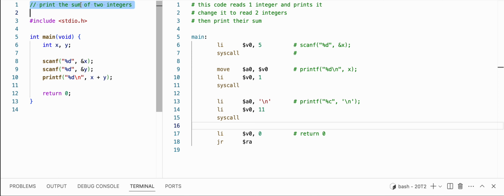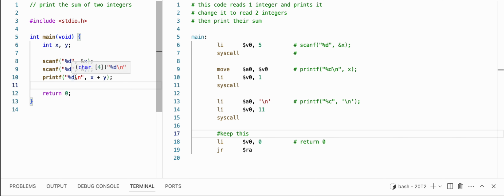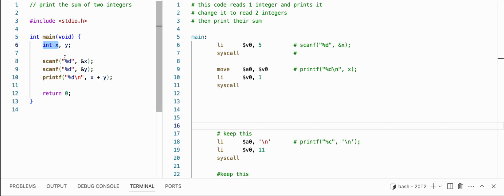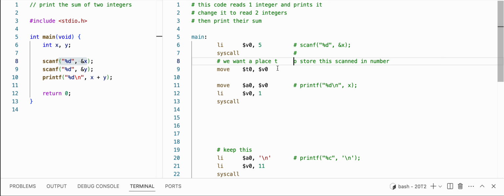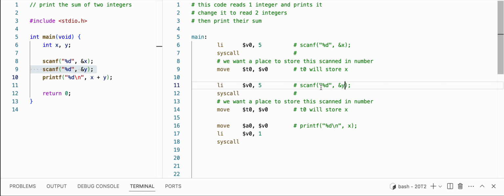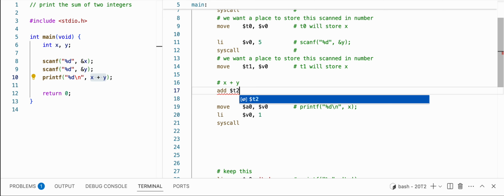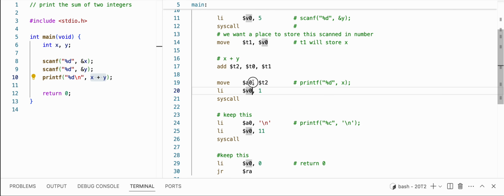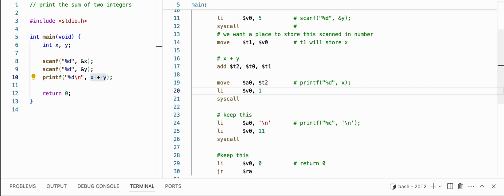Print the sum of two numbers - MIPS/Assembly